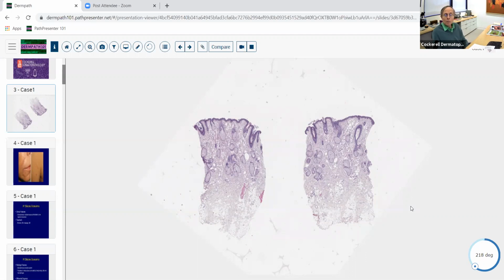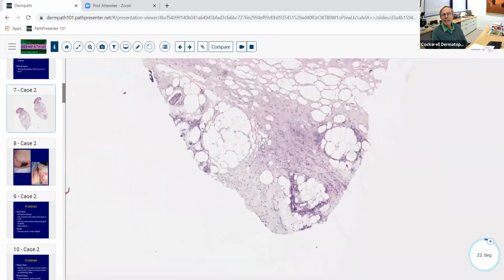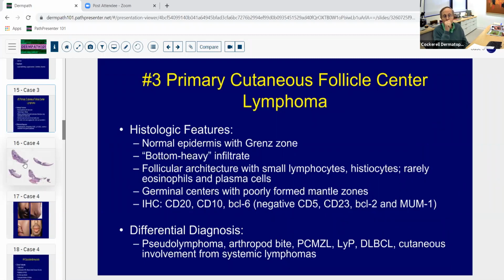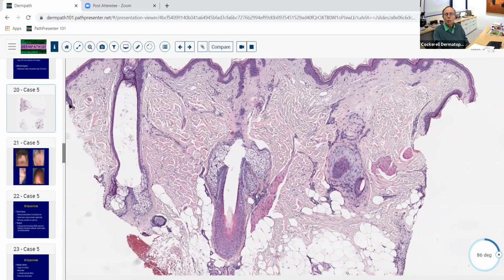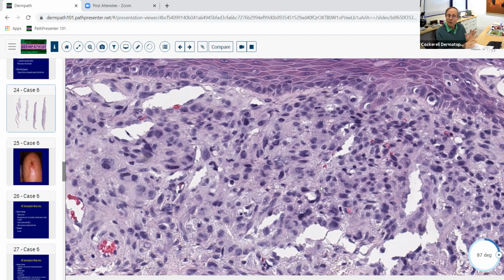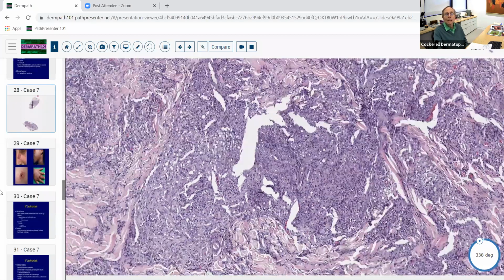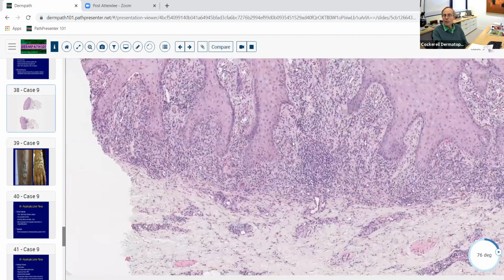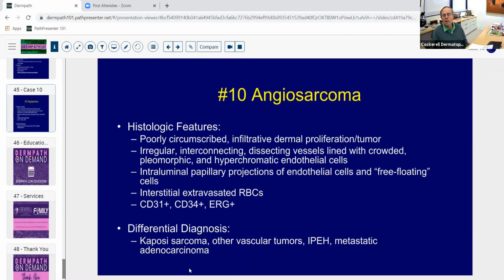Potpourri of Cases | Part 3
Clay J. Cockerell, MD hosts a potpourri of cases for many of the country's dermatology residents and dermatopathology fellowship programs.

for additional educational sessions.